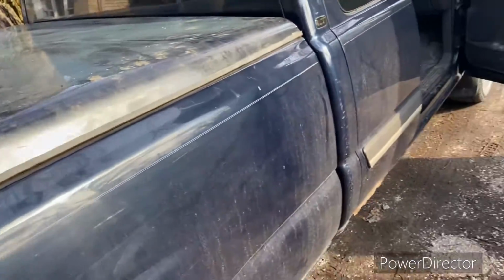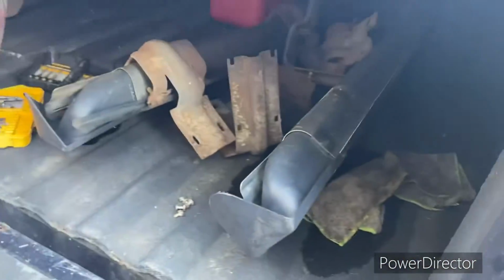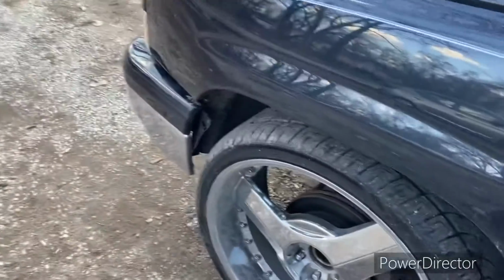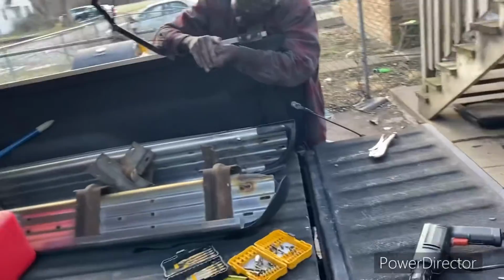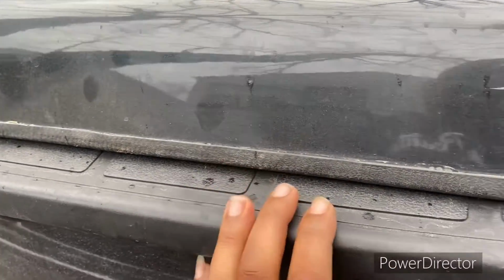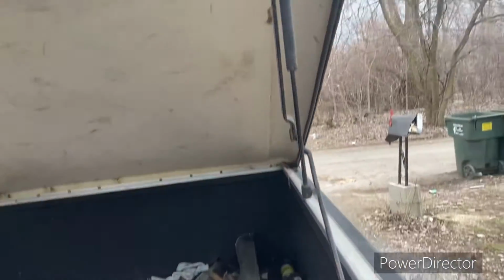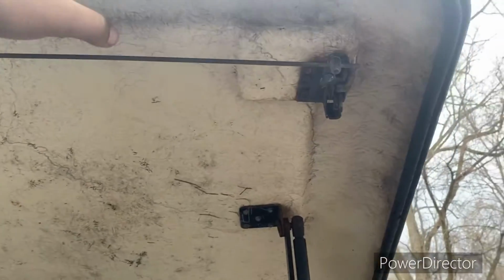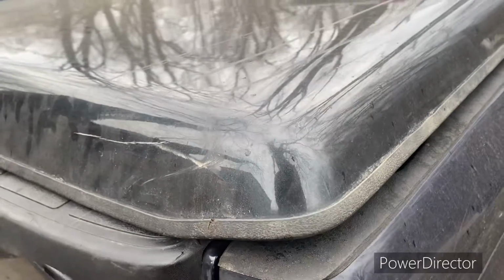INSTALLING BED COVER ON MY 2007 CHEVY SILVERADO ON 26s